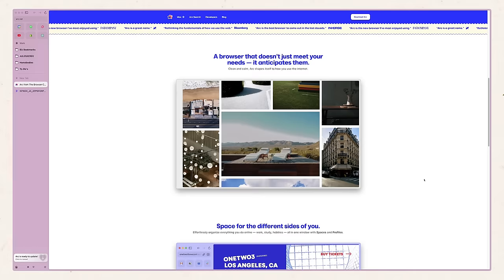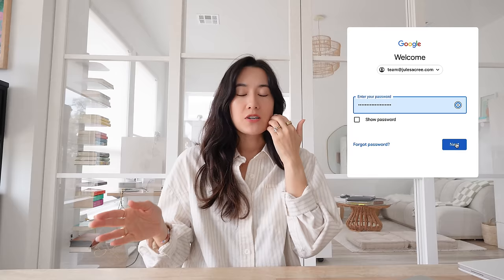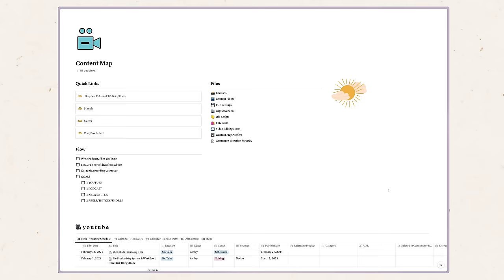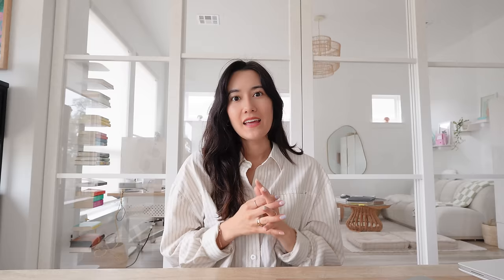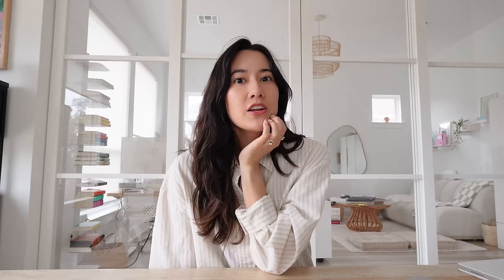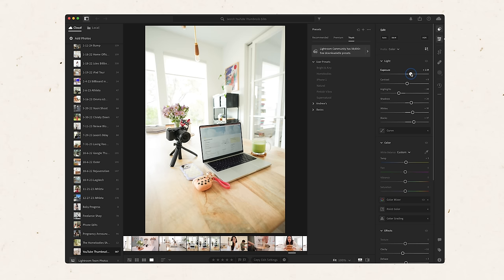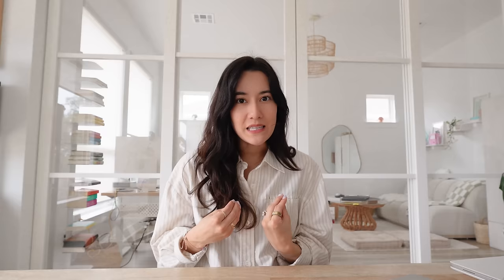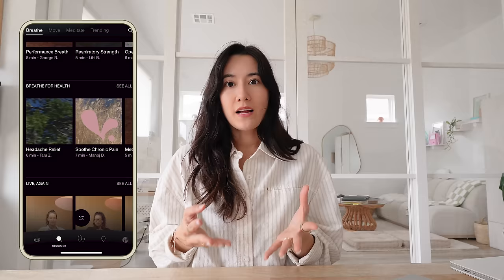👩🏻‍💻 My Productivity System | How I Get Things Done & My Favorite Apps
Get started with Notion (my favorite organization tool) for free ✨Thanks to Notion for partnering on this!

Hey friend, we're diving into my productivity system! I'm sharing my favorite tools and apps that help me get things done in both my personal and work life. These tools have helped me simplify and streamline my processes and overall have really changed my life for the better!

🍃 timestamps
⊹ introduction: 0:00
⊹ web browser: 0:48
⊹ security app: 2:37
⊹ communication tools: 3:40
⊹ organization tools: 6:05
⊹ content creation tools: 11:42
⊹ websites: 14:50
⊹ personal growth: 16:42

🔎 products & deets
⊹ amazon storefront